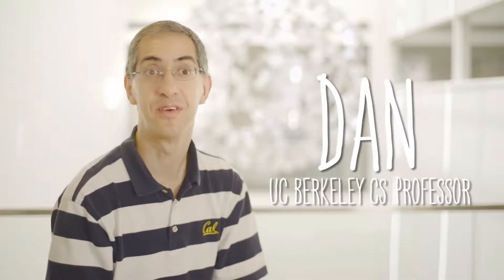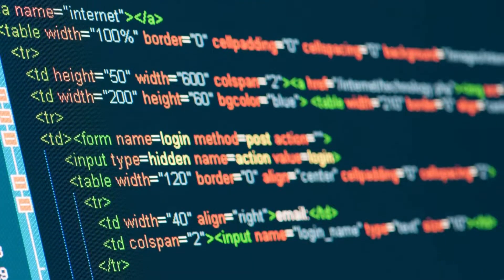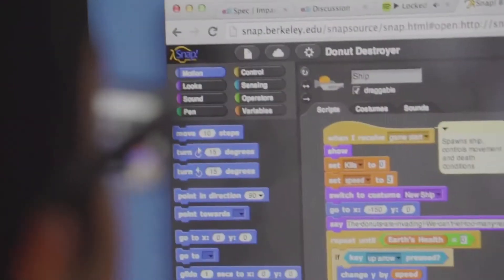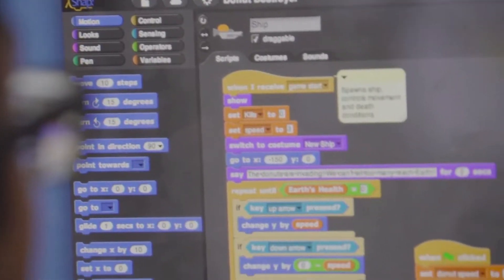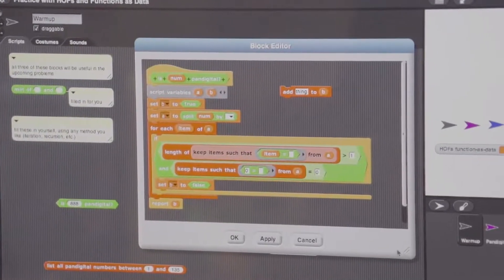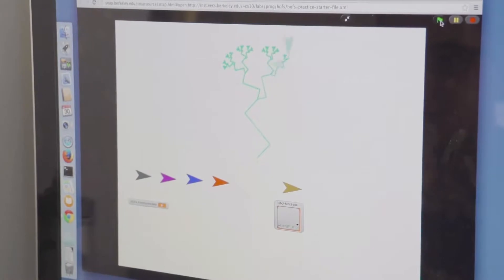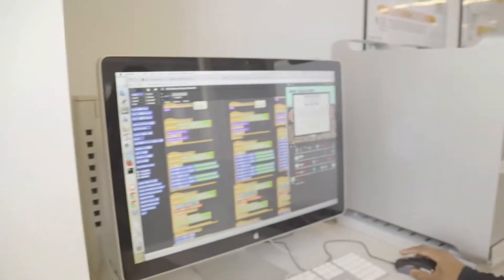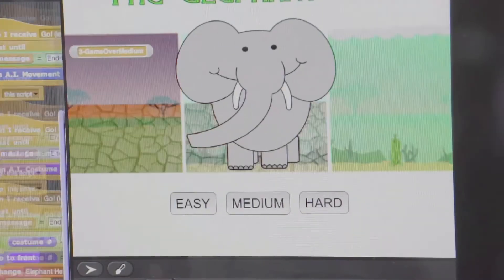Why top universities teach drag and drop programming